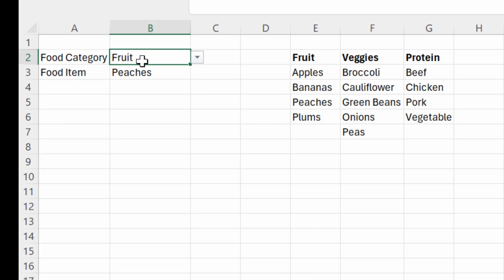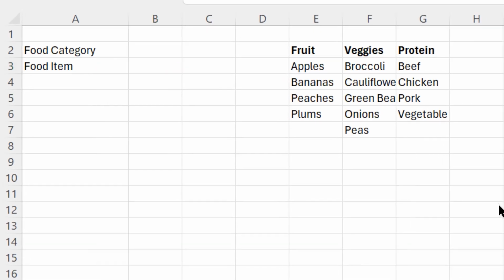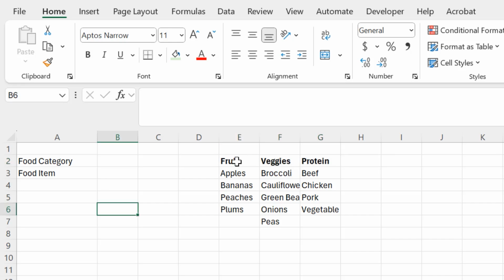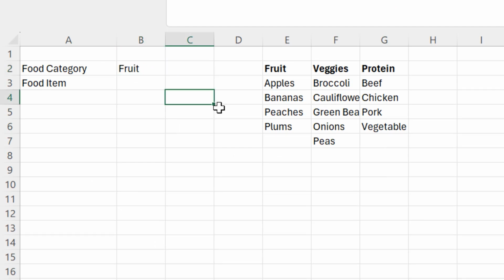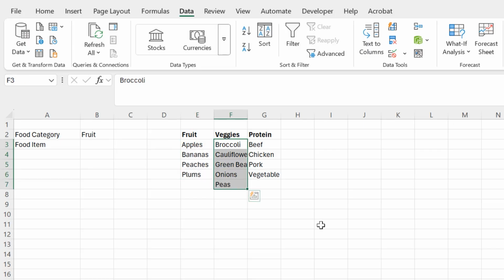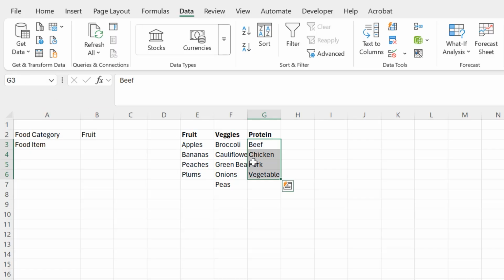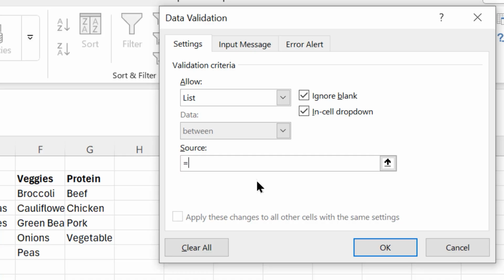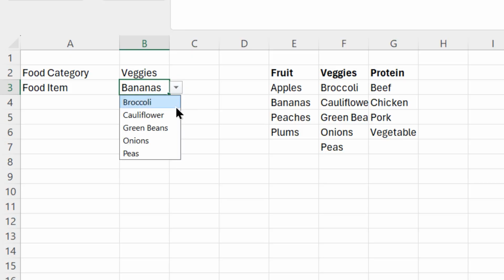How to Create a Dependent Dropdown or Two Level Drop Down in Microsoft Excel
Learn to build cascading dropdowns, also known as conditional dropdowns or linked dropdowns, which dynamically update based on selections in previous dropdown menus.